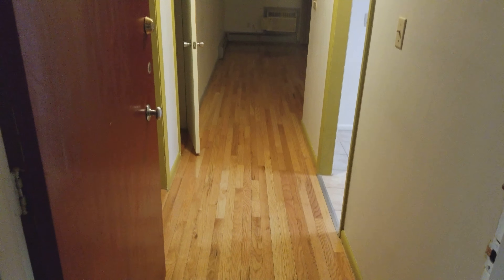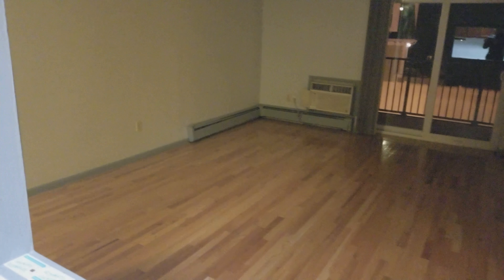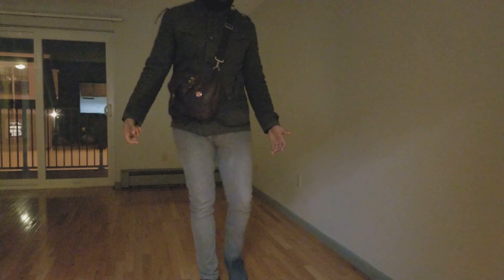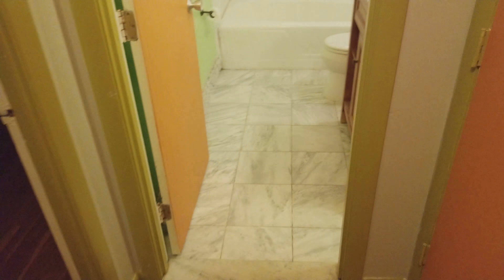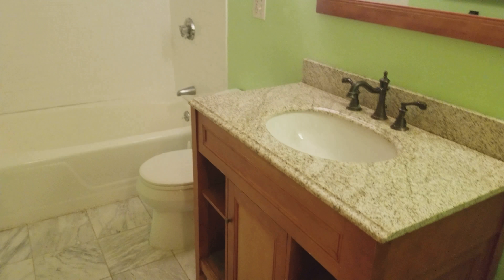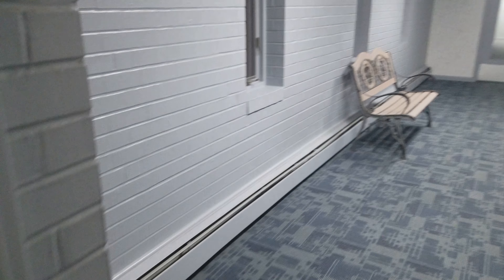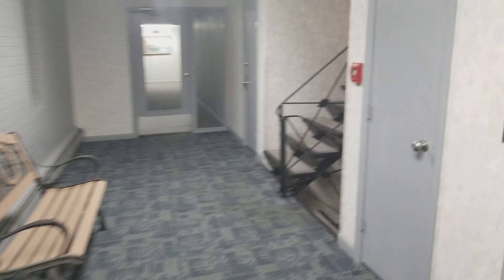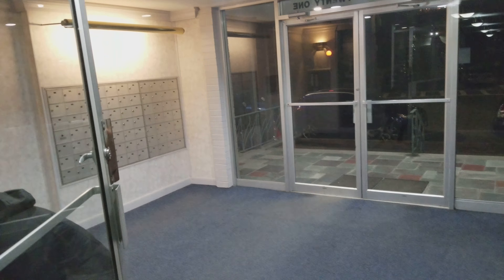Tremont street 1950